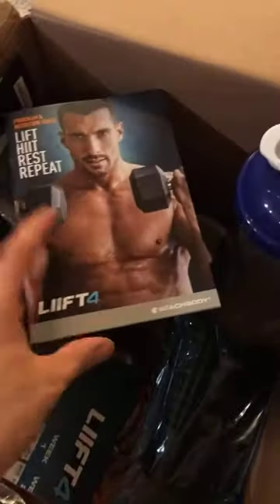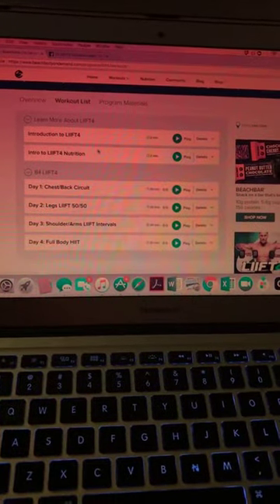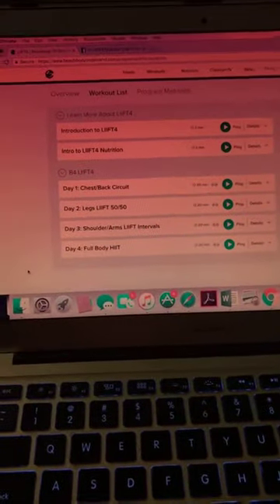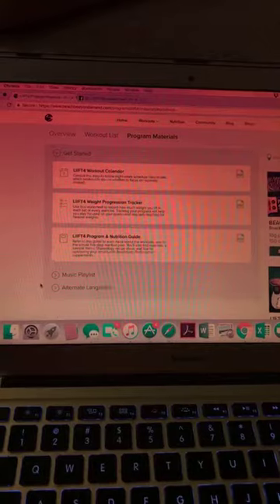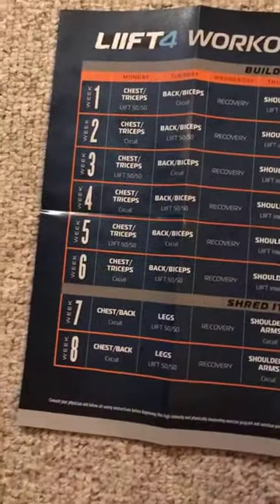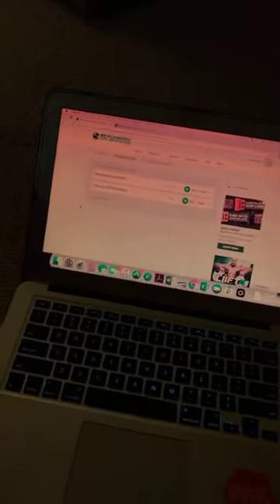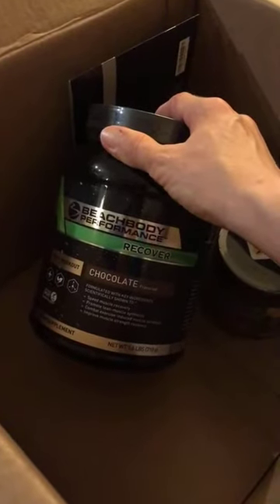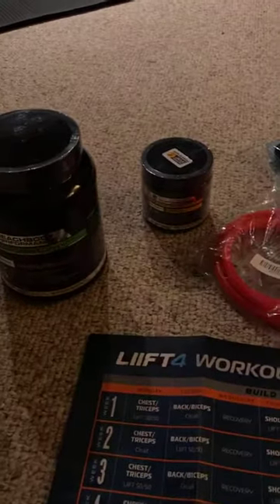LIIFT4 Unboxing!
Join me as I unbox my kit for the LIIFT Your Life program with the new LIIFT4 workouts from celebrity trainer Joel Freeman!

See what all is included and learn about this program that will get you in the best shape of your life with workouts that are just 30 minutes long, 4 days a week!

It's the perfect workout for summer because you'll have plenty of time left over for whatever other form(s) of exercise you love... hiking, canoeing, kayaking, or training for a race or even a triathlon... or just plenty of time left over to chill and enjoy summer!